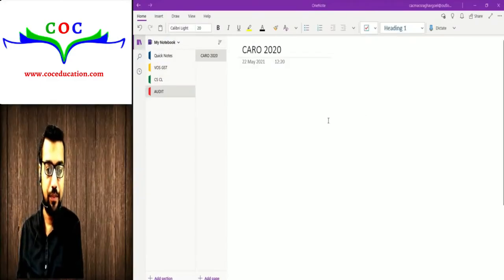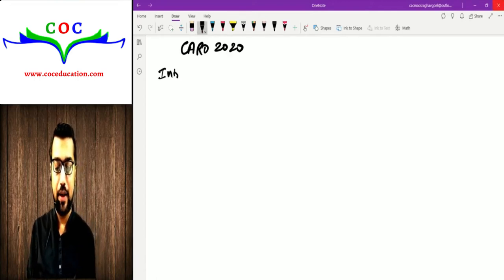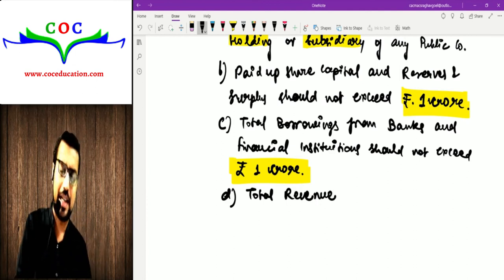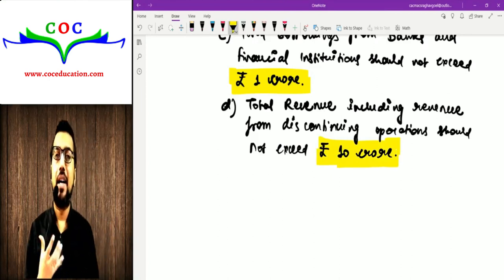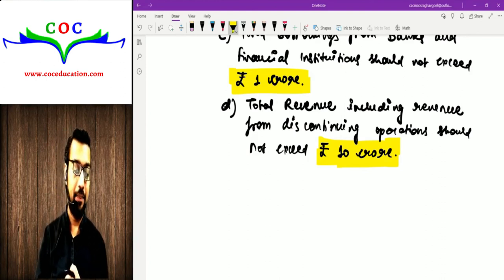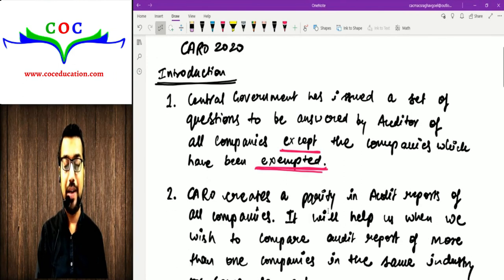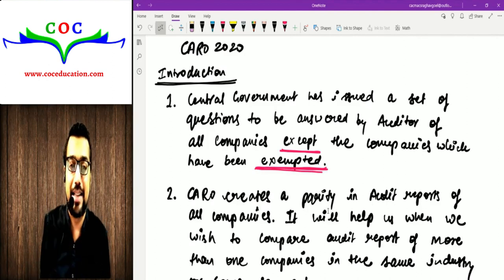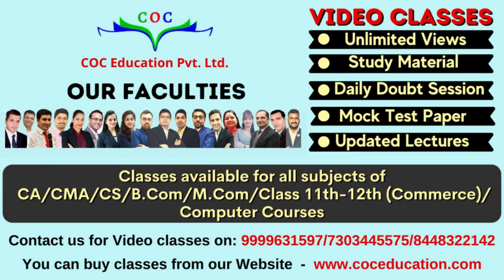CARO 2020 PART 1 Auditing | By CA Raghav Goel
Click on the below link to join our different courses WhatsApp groups
​ for full lectures